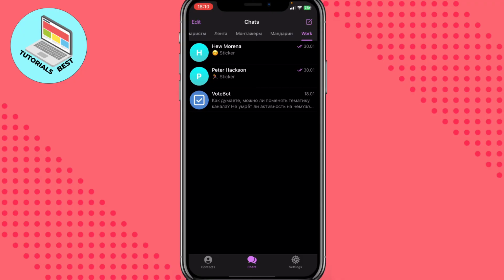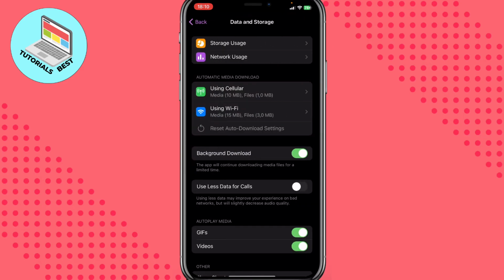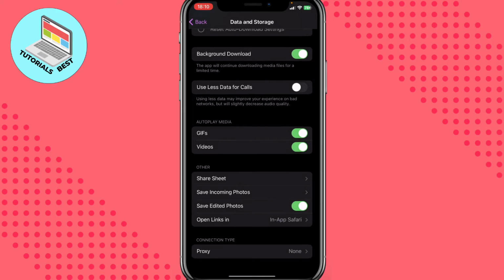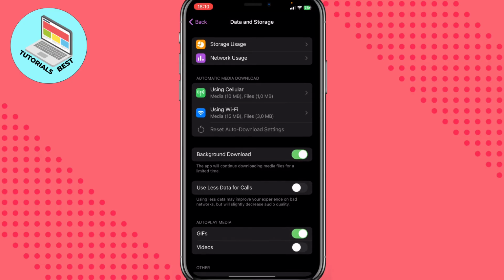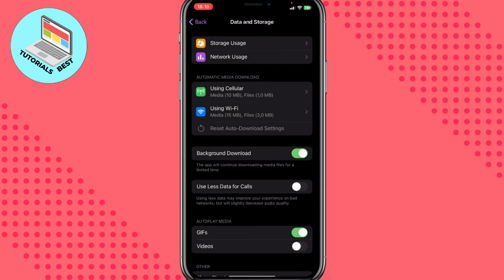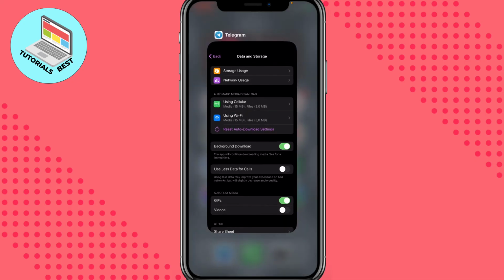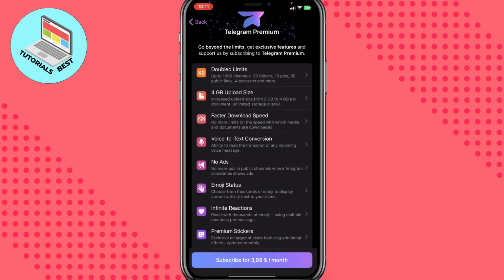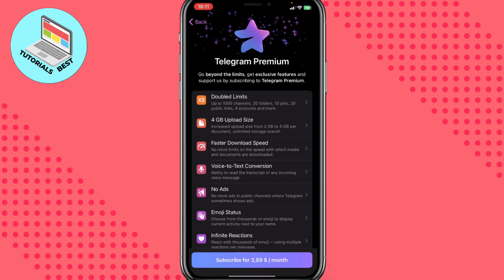How to Fix Slow Download Speed on Telegram (New Update)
Now You Know How to Fix Slow Download Speed on Telegram (New Update)